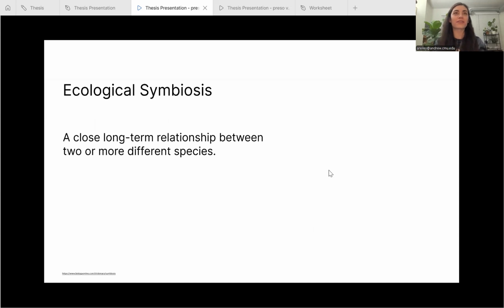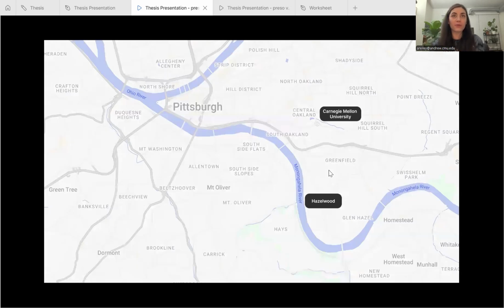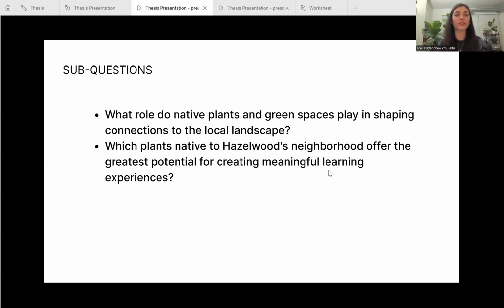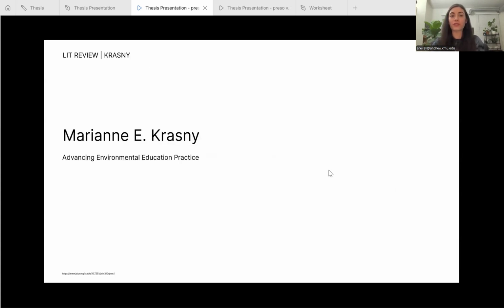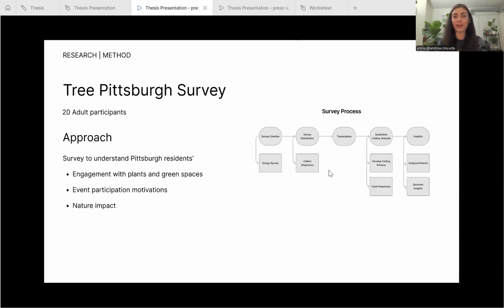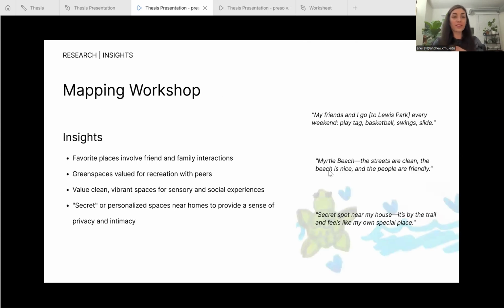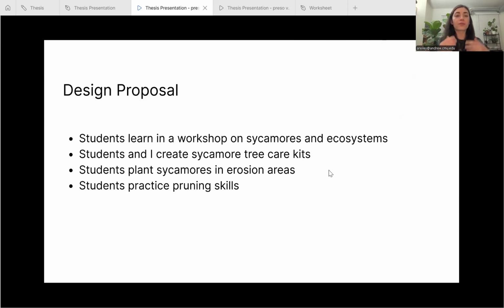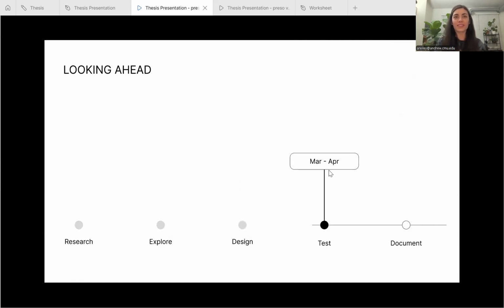Thesis Progress Preso